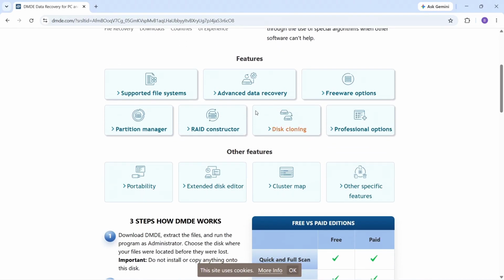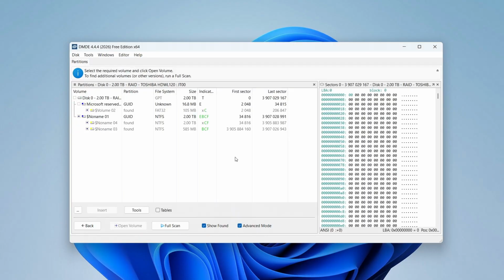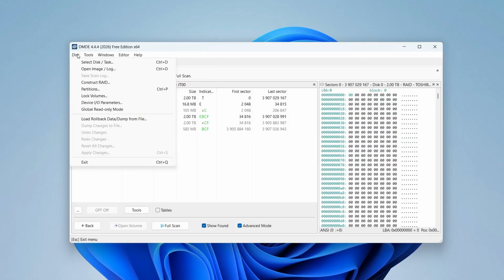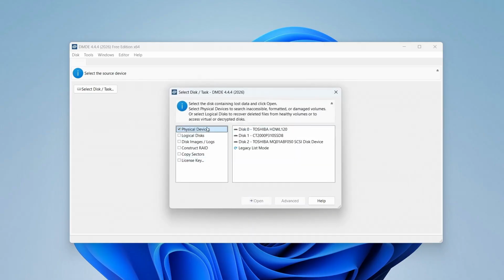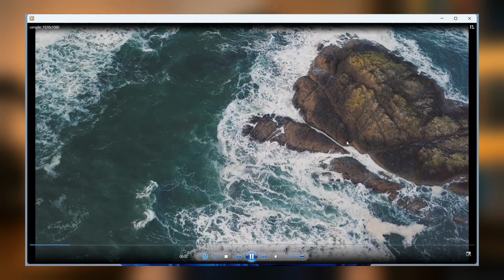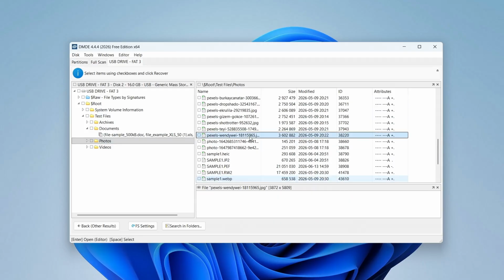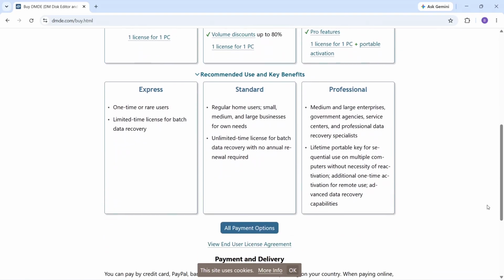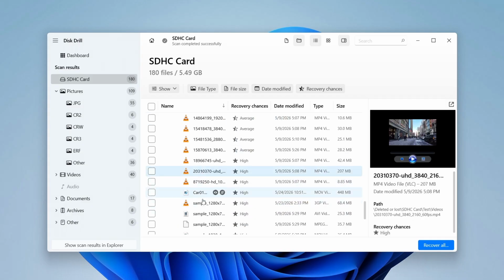DMDE Review: Powerful Recovery or Too Complicated?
In this DMDE review, I test whether this powerful but highly technical recovery tool is practical for a regular user.

⏱️ *Timestamps*
 00:00 — Intro
 00:21 — DMDE Features Overview
 01:57 — Testing Process: How Does DMDE Work
 03:20 — DMDE Recovery Results
 04:21 — DMDE Free vs Paid
 04:55 — Final Verdict

*About DMDE*
DMDE is a data recovery and disk management tool available for Windows, macOS, Linux, and DOS. It can recover accidentally deleted files, scan formatted drives, work with damaged or RAW partitions, and recover data from HDDs, SSDs, USB drives, and memory cards.
The software combines file-system scanning with signature-based recovery. It also includes advanced tools for disk imaging, cloning, partition recovery, RAID reconstruction, and raw disk inspection through a hex editor.

*DMDE Free Edition Limitations*
DMDE free edition allows to recover up to 4000 files per operation only from the folder currently open. The DMDE price depends on the license. Express is the cheapest option and removes recovery limits for a limited period. Standard is intended for long-term personal use, while Professional adds licensing and features for technicians and commercial recovery work.

*Pros*
✅ Solid deleted-file recovery results
✅ Affordable compared with many competitors
✅ Works across several operating systems
✅ Supports common file systems and storage devices
✅ Includes disk imaging, partition recovery, and RAID tools

*Cons*
❌ Technical interface with no guided workflow
❌ Limited filtering in scan results
❌ Files can’t be previewed during the scan
❌ Videos, documents, and archives often open in the hex viewer
❌ Weak recovery of fragmented video and some RAW photo formats
❌ No SMART monitoring

*Verdict*
DMDE has a capable recovery engine, but it doesn’t stand out clearly from other tools. Its biggest advantage is the amount of control it gives experienced users, but the usability is the weakest spot. For most regular users, Disk Drill is the easier option. It has a cleaner interface, better previews, and stronger results with RAW photos and fragmented camera footage.